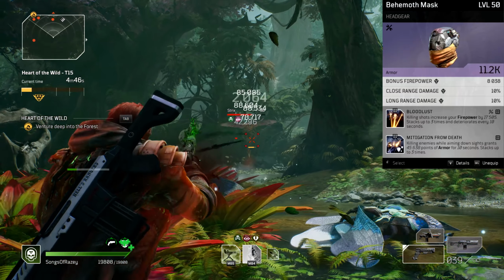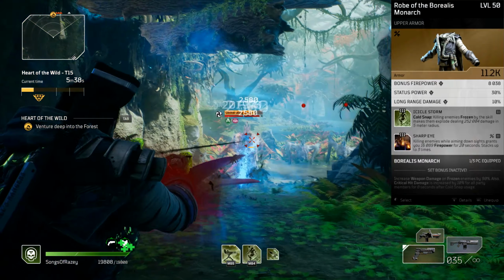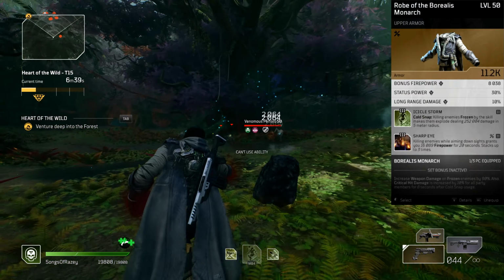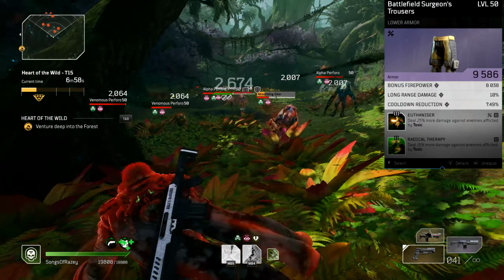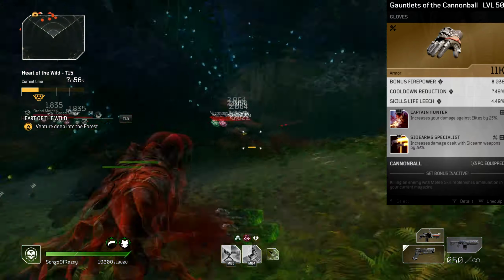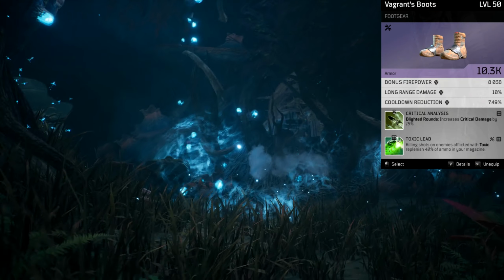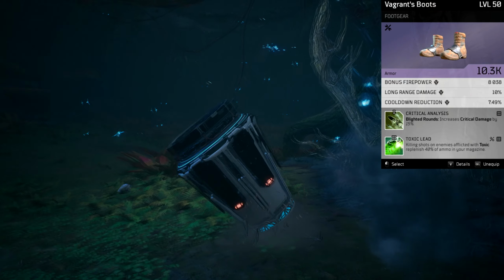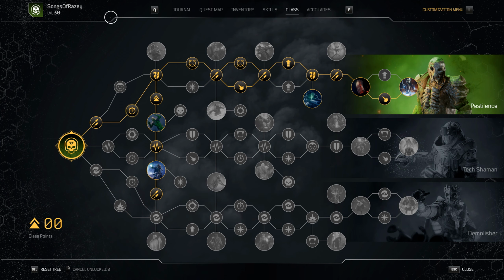John Wick in Outriders?! - Outriders Pistol Only Build (And yes, it's CT15 viable!)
REMEMBER! 200 Subscriber Giveaway is in effect until Monday 26th July, just drop a like on some videos, drop some comments on videos and be involved, and lastly make sure you are subscribed to the channel! 1 winner will be walking away with £20/$20/€20's worth of store credit for a gaming platform of their choosing! All for just supporting the channel

We've all thought it, how would John Wick handle himself on Enoch if he made it to the escape ship? Well, worry no more as this build answers that question and so much more!

This started off as a challenge build to see if pistols could be used in a high end game environment, but ended up being so much more as you'll see in the gameplay! No longer will guns be held back for their lack of power if pistols can do a CT15.